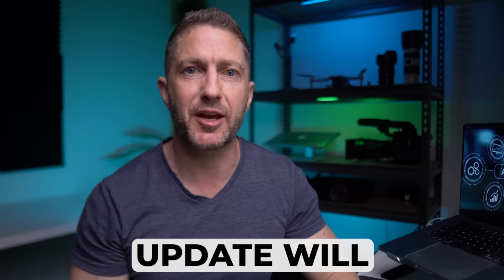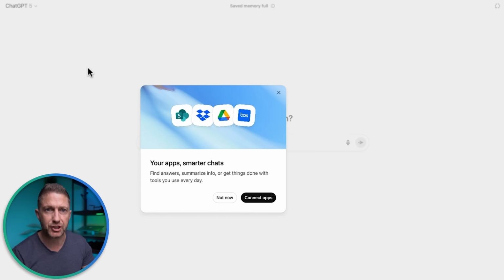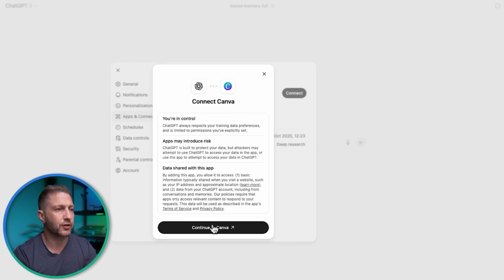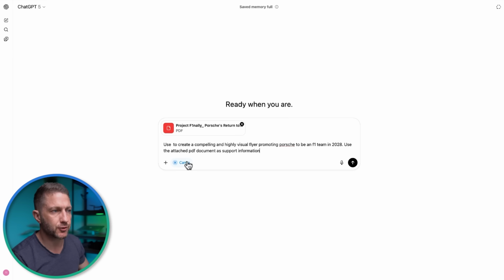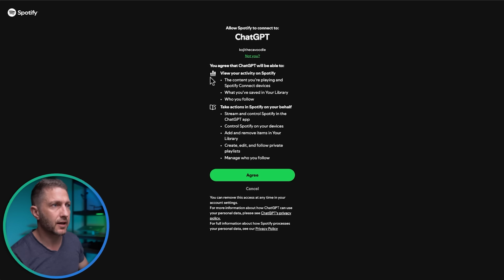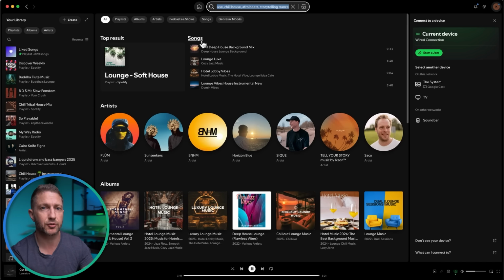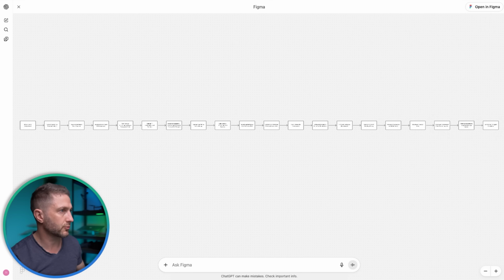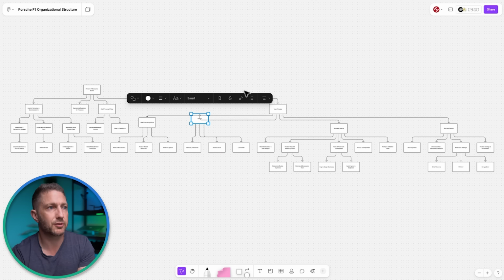New Apps You'll Actually Use INSIDE Chatgpt | Gamechanger Update!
This chatgpt update lets you use everyday apps natively inside ChatGPT - fast. In this ChatGPT tutorial I whip up a Canva social with ChatGPT Canva, create a ChatGPT Spotify playlist from one line, and map a Figma flow chart on the fly. It feels like an AI agent without ChatGPT agent mode. If you want ChatGPT explained with real ChatGPT features and practical ChatGPT tips, you’re in the right place. We’ll hit the most useful ChatGPT features and apps so you can actually use them today. Fresh ChatGPT news, zero fluff.

⏱️  CHAPTERS FOR "How to Use Native Apps Inside ChatGPT"  ⏱️

0:00 How to use apps inside ChatGPT
0:24 How to connect apps inside ChatGPT
1:59 How to use ChatGPT Canva
3:08 How to use Chatgpt Spotify
4:37 How to use Chatgpt Figma
6:09 What to do Next